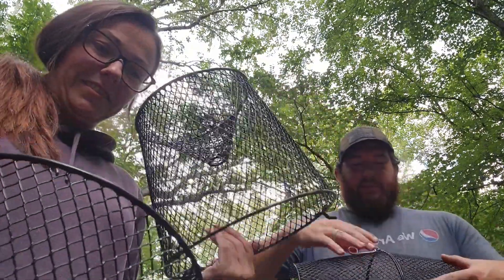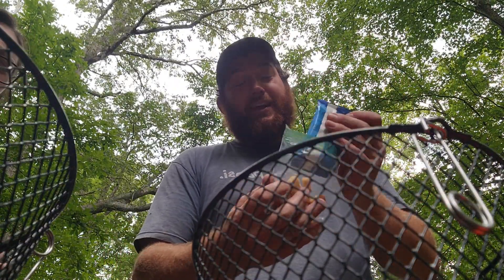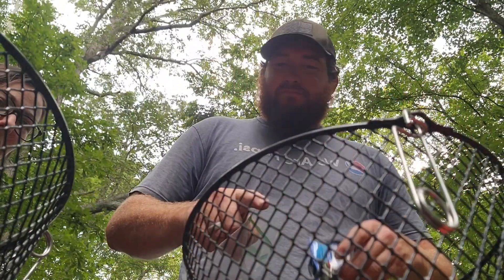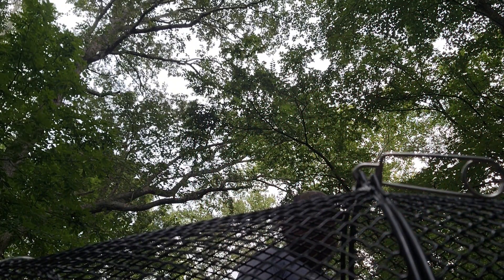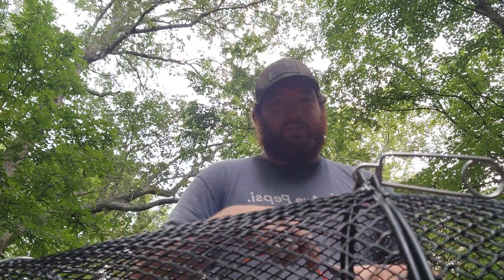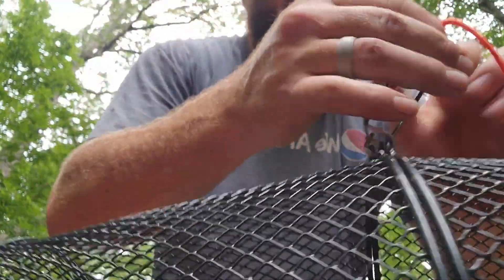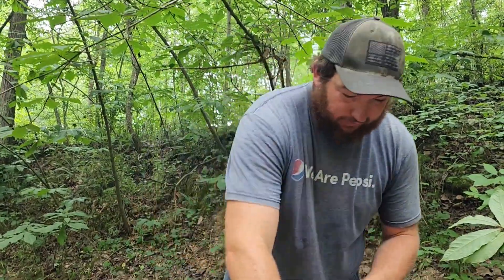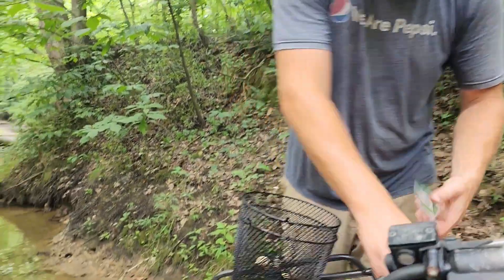wife vs husband Trapping hundreds of baitfish for my ducks